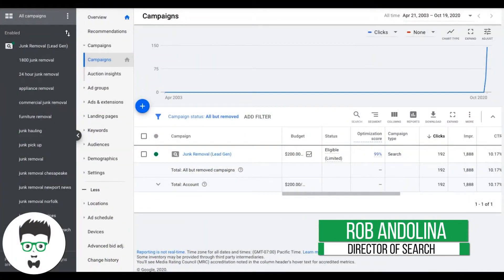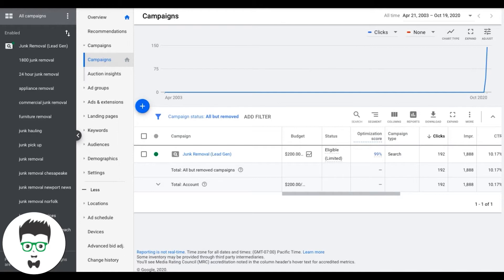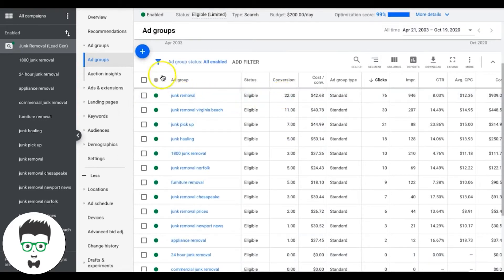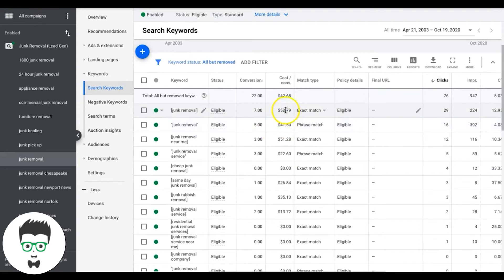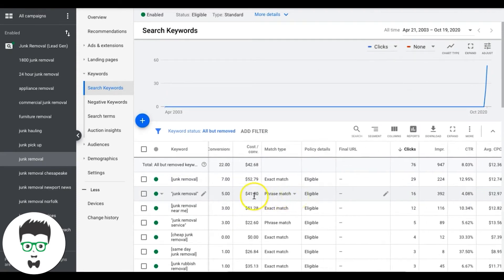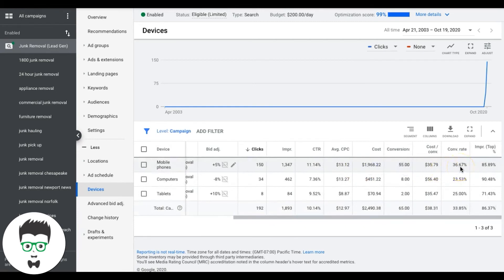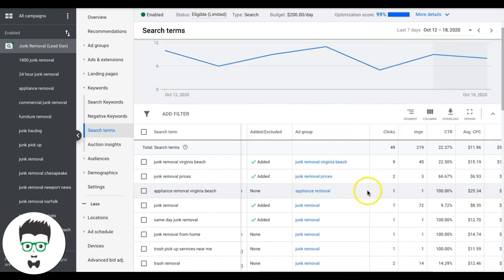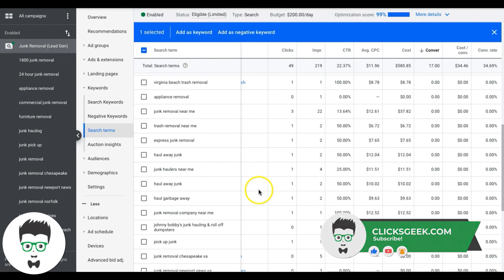Google Ads Optimization Checklist | What You Should Be Doing Weekly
Google Ads Optimization Checklist | Get a Weekly Google Ads Optimization Plan

In this video I go over FOUR KEY Google Ads Optimization tactics that you need to be implementing every week when managing your Google Ads campaigns. You can also use this checklist to manage your clients' Google Ads account!

⏱️TIMESTAMPS⏱️
0:00 Intro
2:15 Optimization task #1 - Bid Management
9:00 Optimization task #2 - Device Bids
11:07 Optimization task #3 - Adding Keywords that Land
13:04 Optimization task #4 - Adding Negative Keywords
13:39 Outro and wrap-up